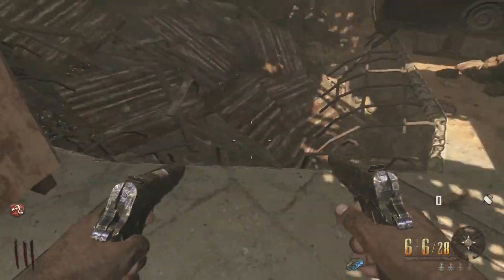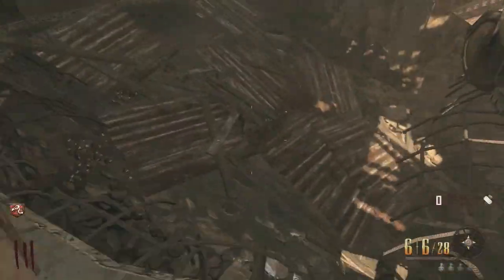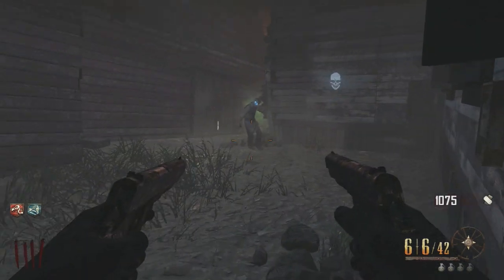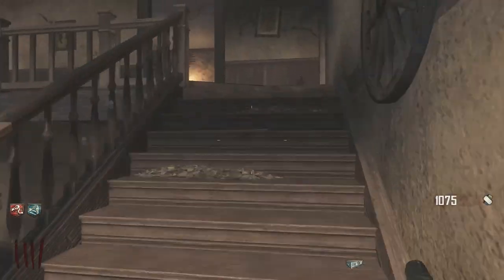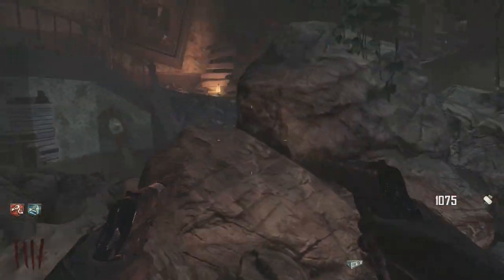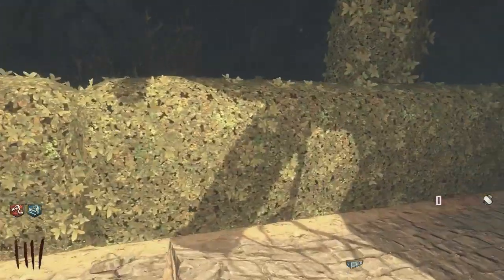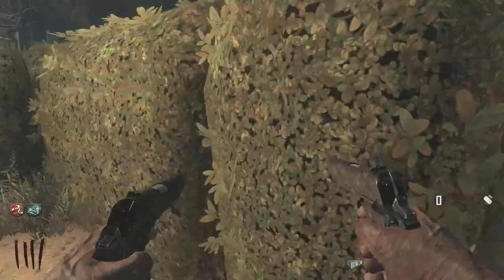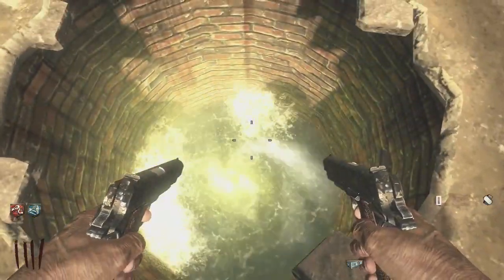How To Make The "Nav Card Table" Solo BURIED Map Pack BO2 Zombies DLC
My Buried Map Pack Zombies Playlist here!

Videos I will cover with this DLC:
"All orb locations"
"What are the Orbs For? How to Activate?"
How or "Where to Free Giant"
"New Pistol Review Buried"
"New Wundergun Paralizer PAP"
Where is PAP
"Raygun Mark 2 Tips"
"Time Bomb Item explained for buried map"
"ALL Perk Locations on Buried Map"
"What are the Question Marks for? Buried Map"
"High Round Strategy on buried"
"Beginners Tutorial strategy on Buried"
"How To Turn on Power on buried map"
"All Achievements Guides for Buried"
"Grief / Turned Mode Gameplay buried"
"Buried Easter Egg"
"Ghost Lady explained in Buried?"
"All Buildablelocations on buried"
"New Perk Buried Map"
"Achievements guide"